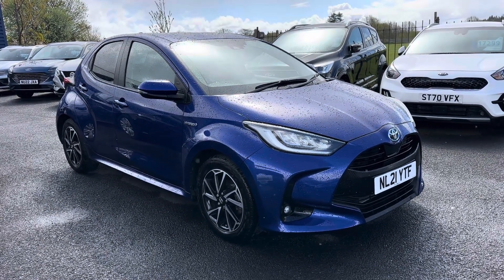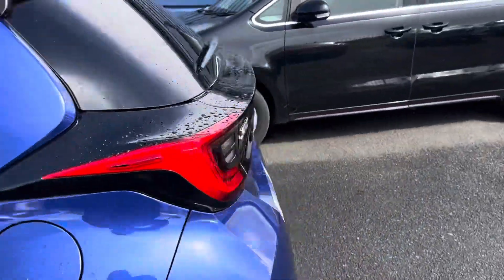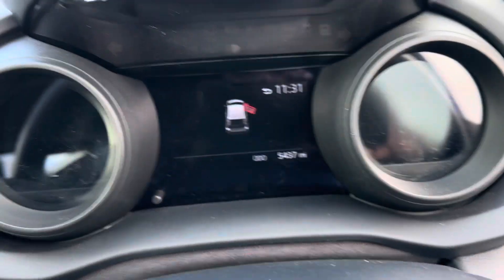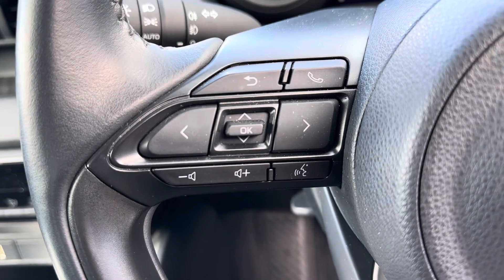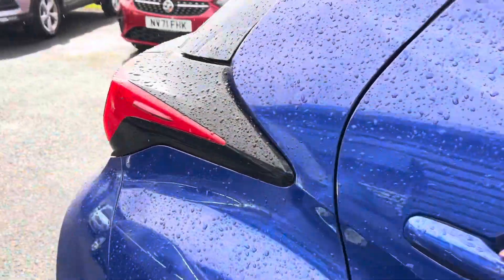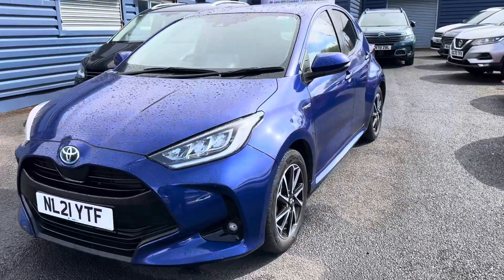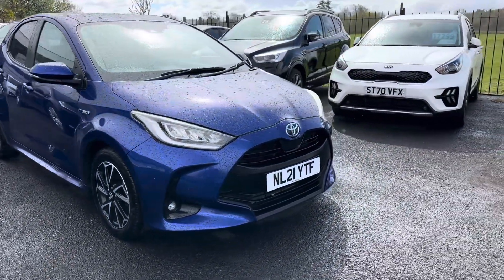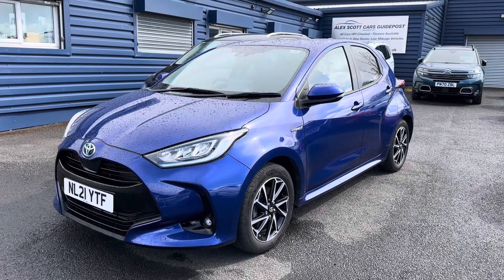Toyota Yaris 1.5 VVT-h Design E-CVT Euro 6 (s/s) 5dr 2021 (21) Petrol HybridAutomaticBlue3 ownersCar